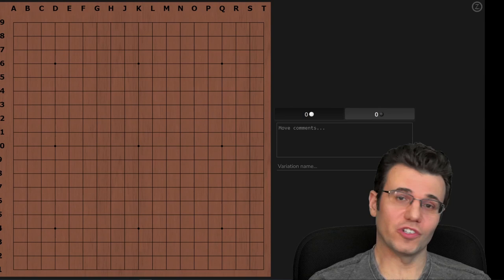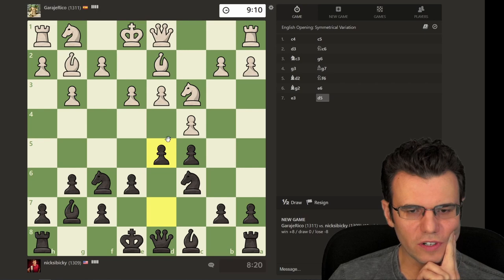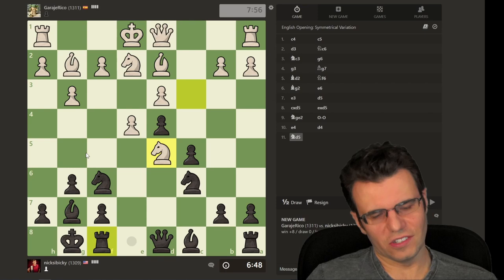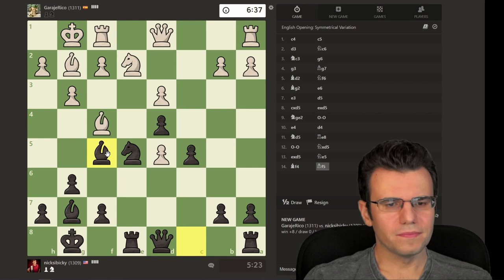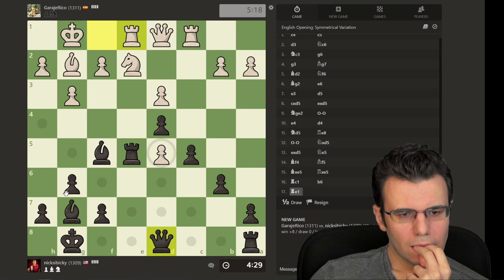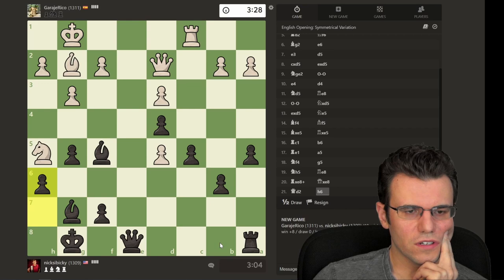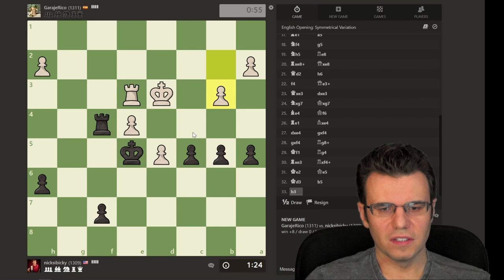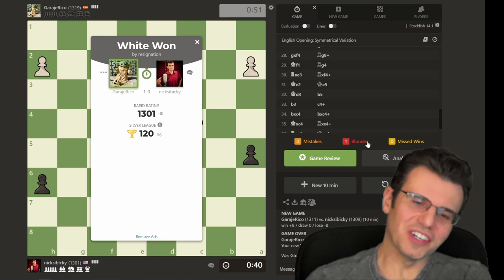NSGL #468 - 9x9 is SUCH a Different Game